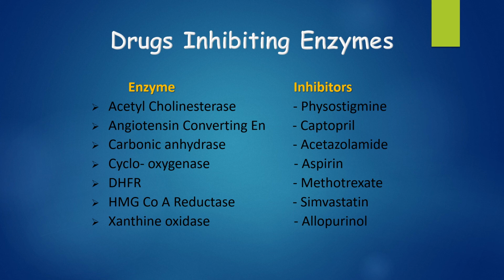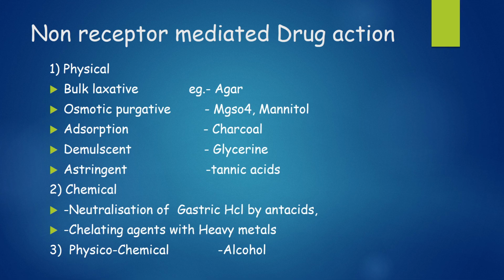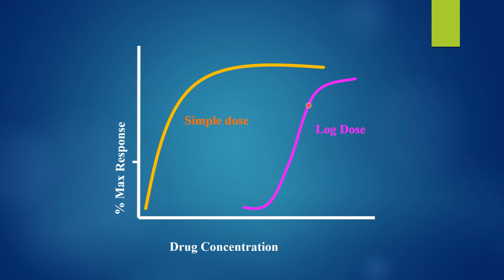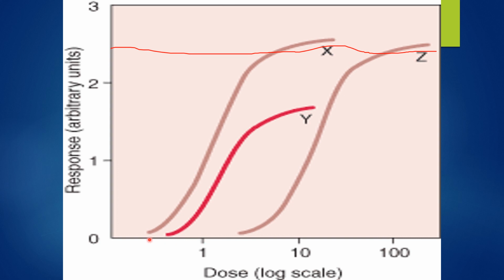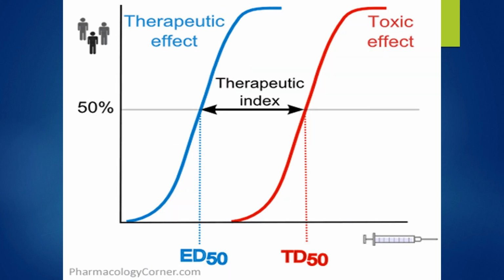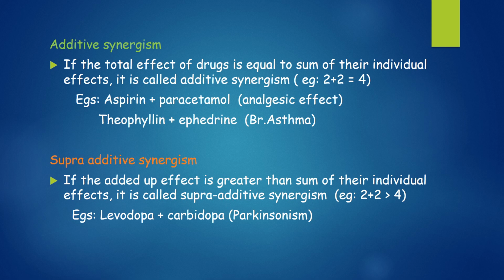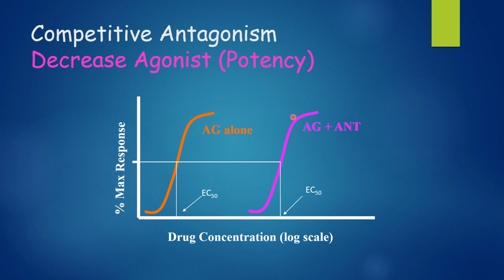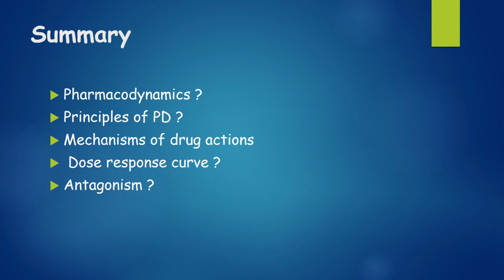Pharmacodynamics - Part 2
Pharmacodynamics Presented by Dr. Rahul